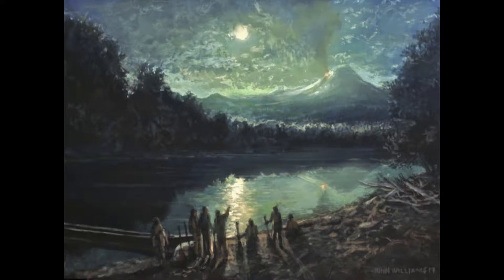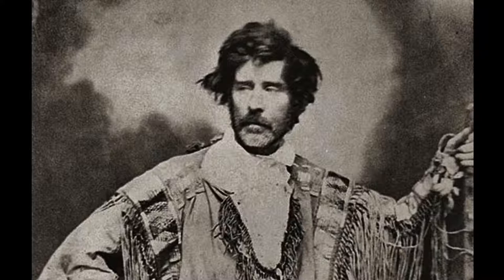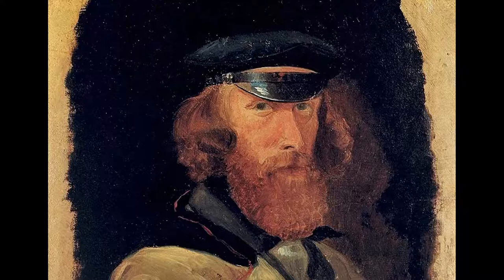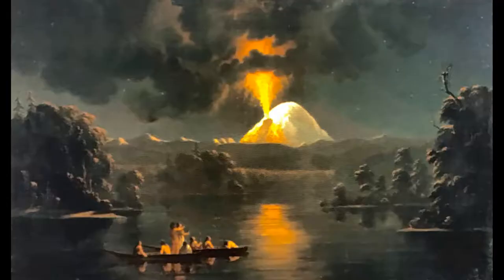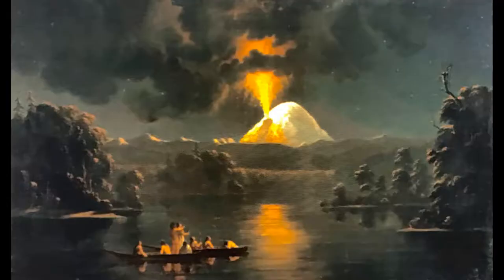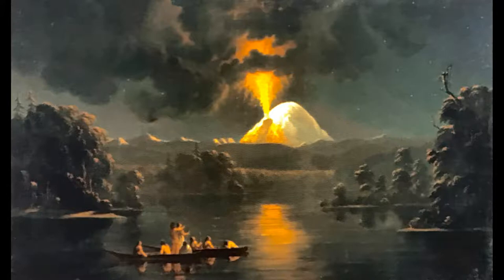The Eruption of Mt. St. Helens 1843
I did this painting after a painting by Paul Kane the famous Candaian frontier painter who painted it in the 1850's. I liked his painting but I felt it had some lighting and geograpicak feature errors in it. My goal was to try to do a better one.